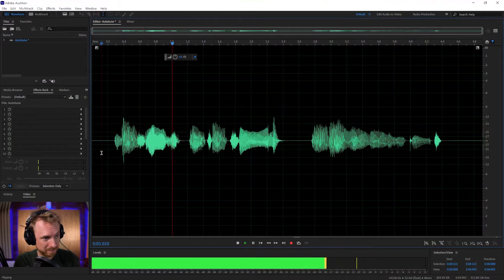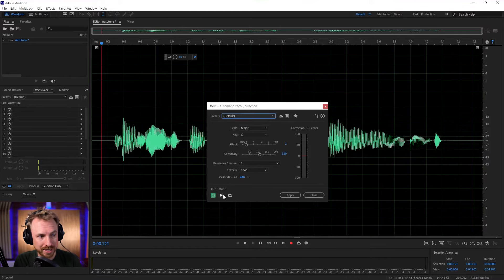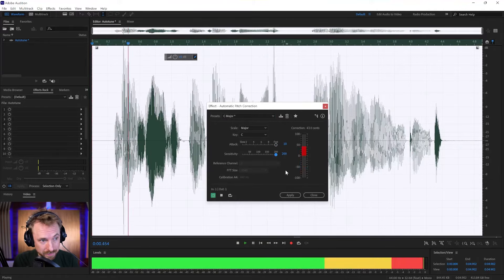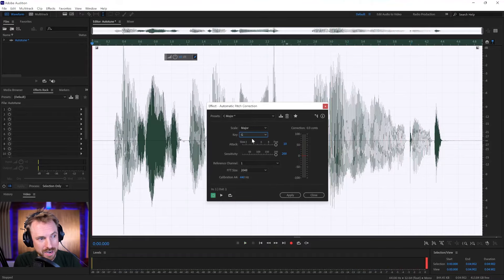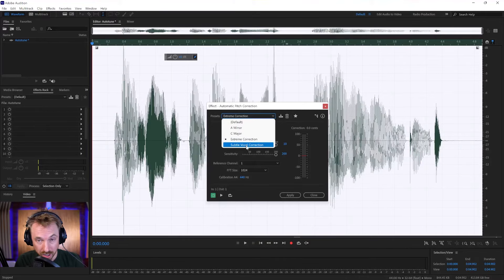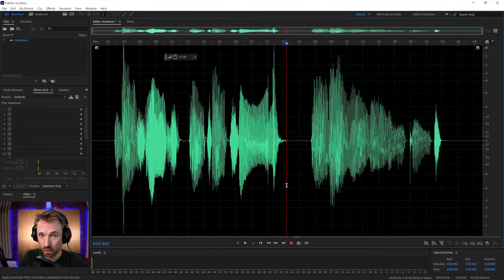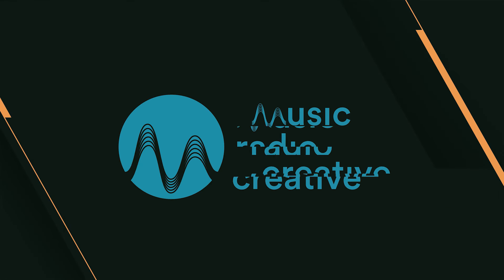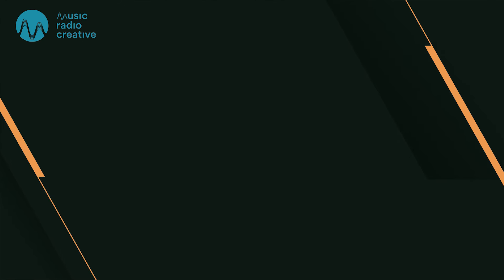How to Autotune with Adobe Audition - 2 Minute TUTORIAL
It is possible to autotune your vocals in Adobe Audition and it's rather easy too! No external plugins needed. I am a rather dreadful singer but hopefully you will see how much fun you can have with the Automatic Pitch Correction.

0:00 Tutorial start
0:08 Check out my presets
0:33 Getting started
0:48 Automatic pitch correction
2:03 Wrap up
2:11 Like and subscribe